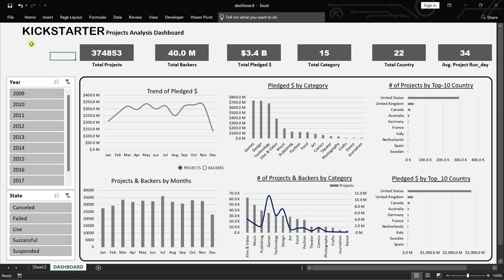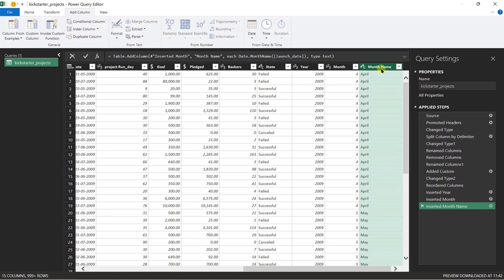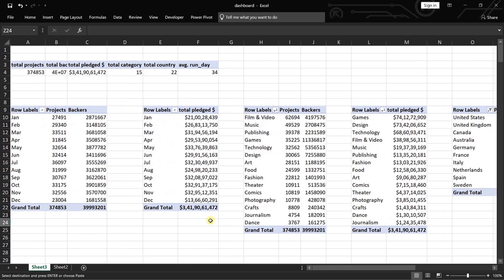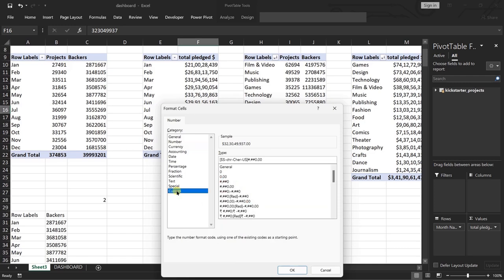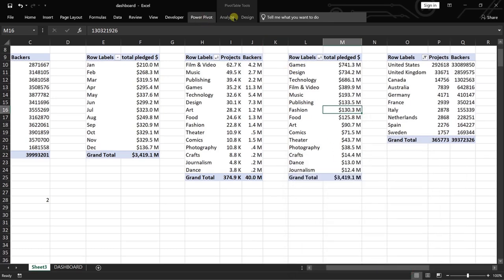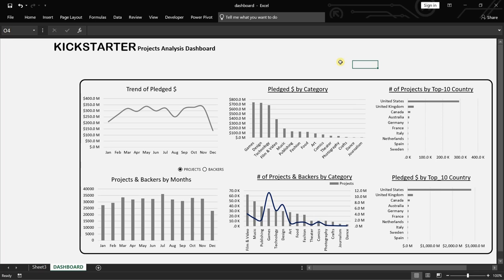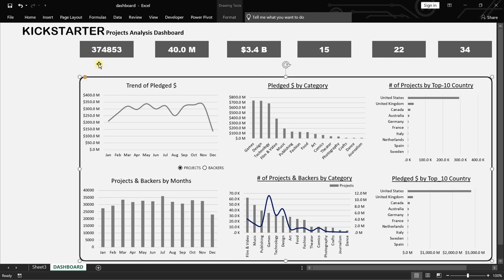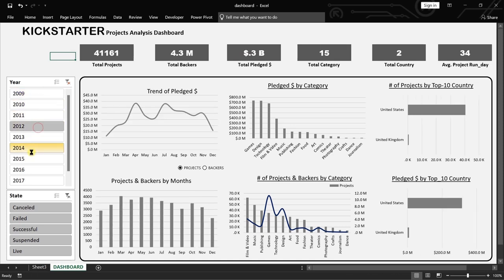KICKSTARTER PROJECTS ANALYSIS | Complete tutorial in Excel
In this video I am going to clean and analyse a dataset regarding Kickstarter Projects launched globally from 2009 to 2018 in excel and finally we will be developing a dashboard in excel too.